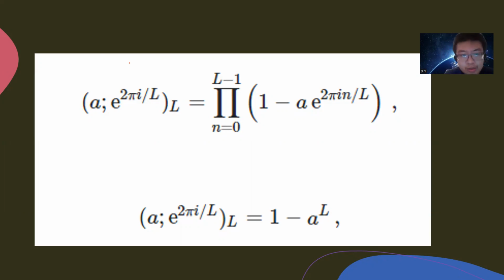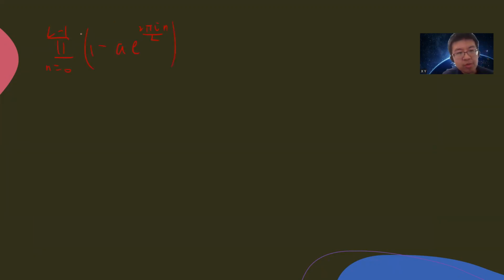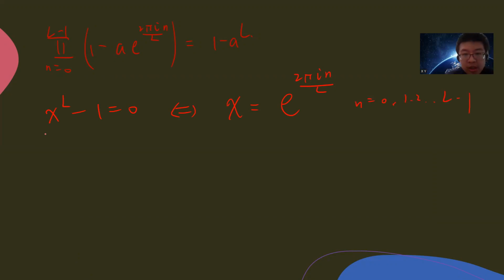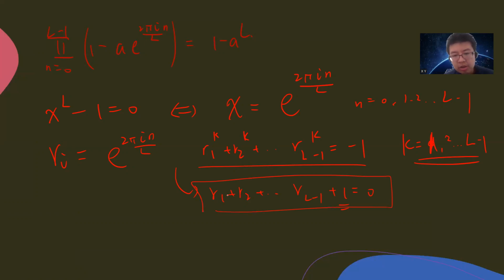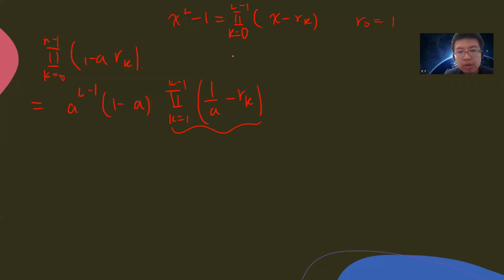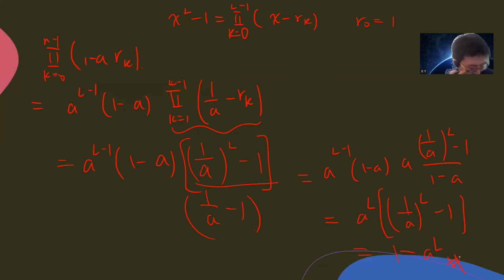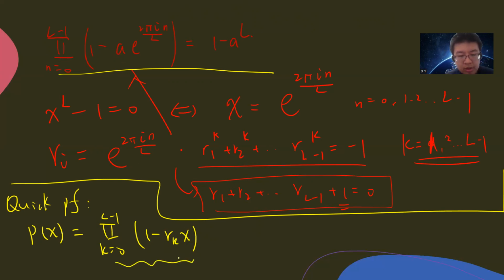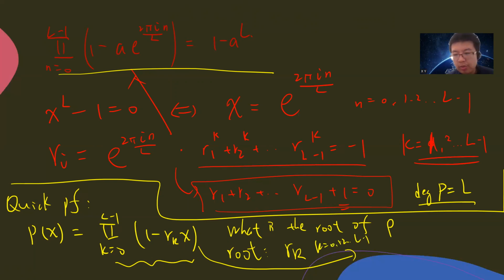Simple identity involving q Pochhammer symbol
0:00 start